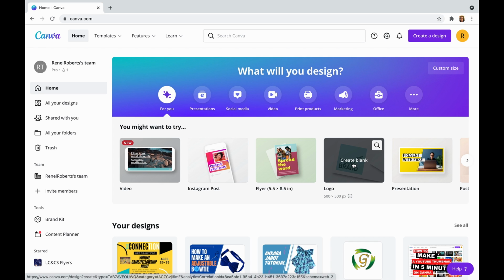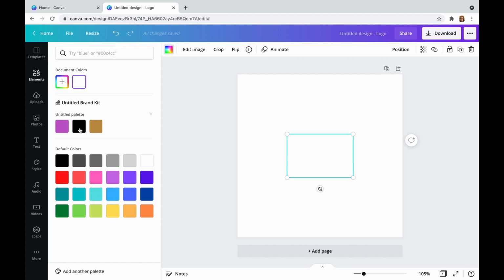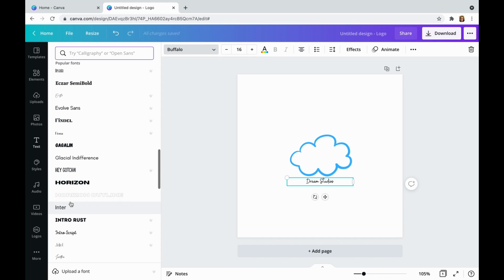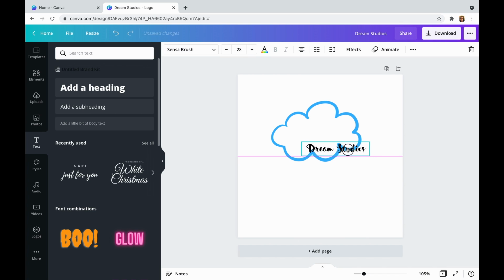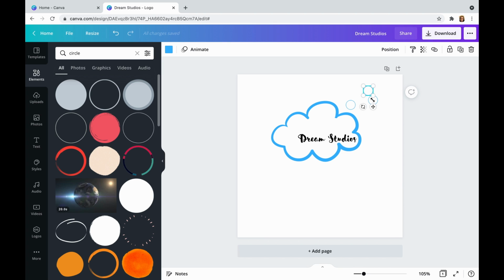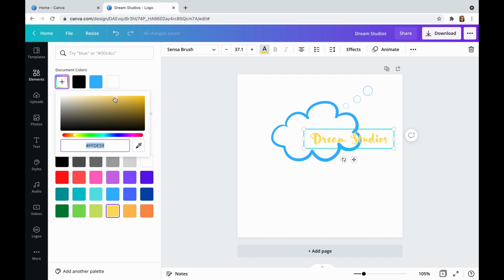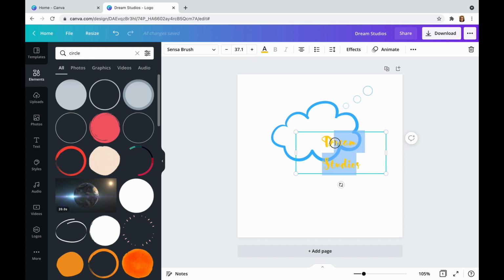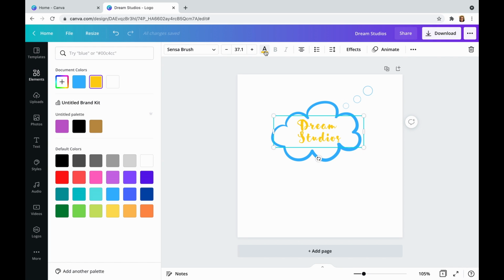MAKE A LOGO IN 5 MINUTES | Logo Challenge | Simple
Making a simple logo in 5 minutes unplanned

for beautiful handmade items